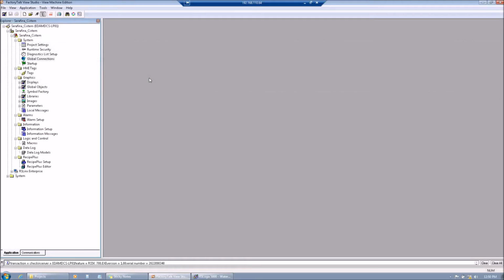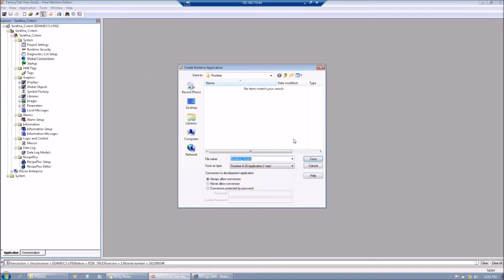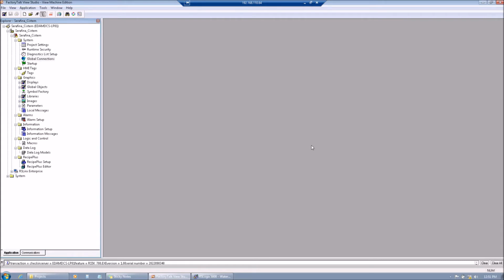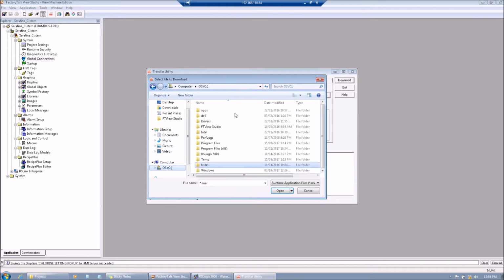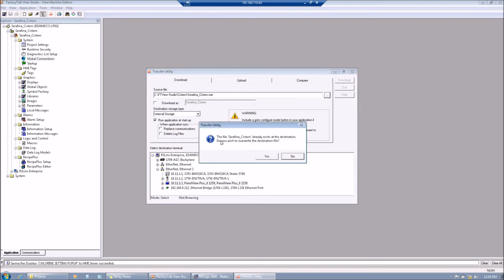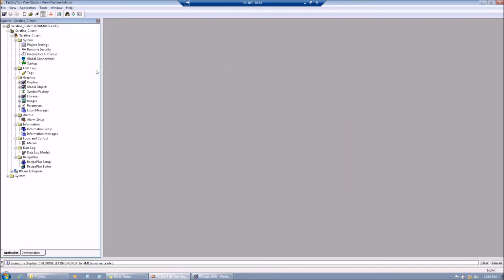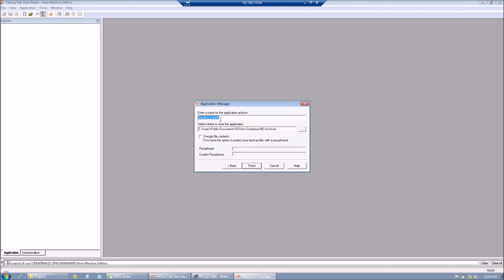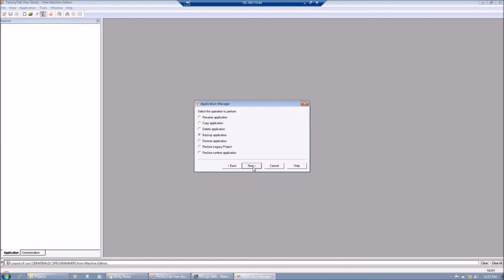Downloading Factory Talk View Machine Edition, HMI Application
This video shows how to download an existing HMI application for Factory Talk View, Machine Edition. The version used here is 8.20. The hardware is a Panelview Plus 1250.